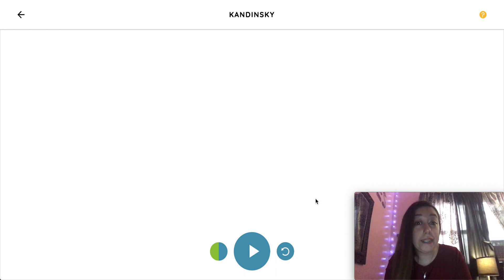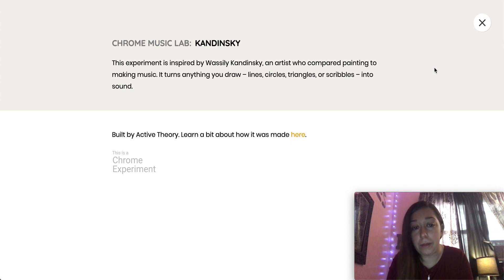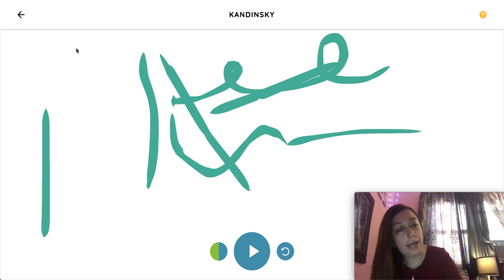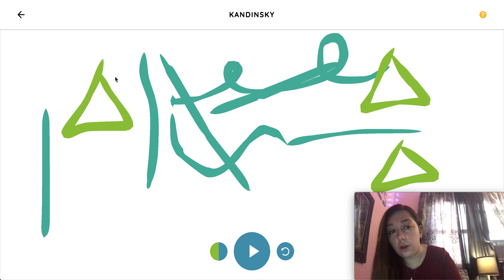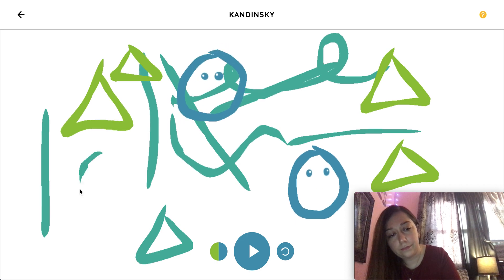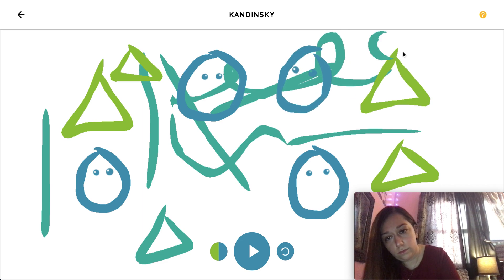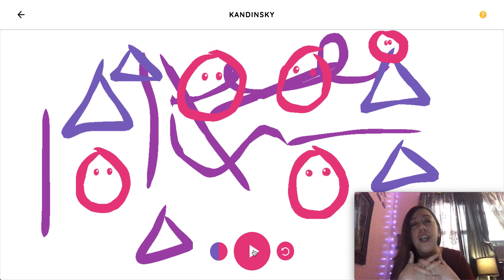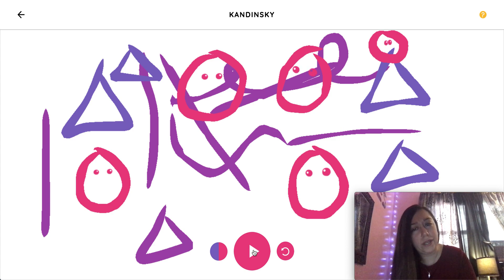How to Use the Kandinsky Experiment in Chrome Music Lab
Here is the link to the Kandinsky Experiment!